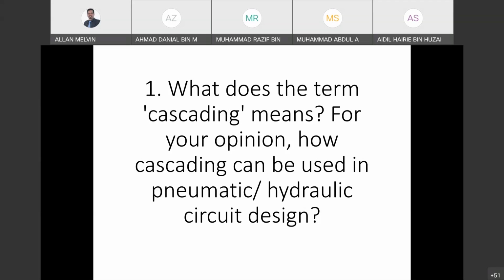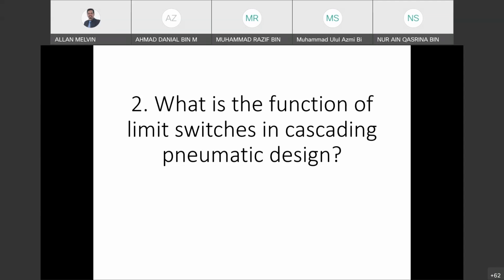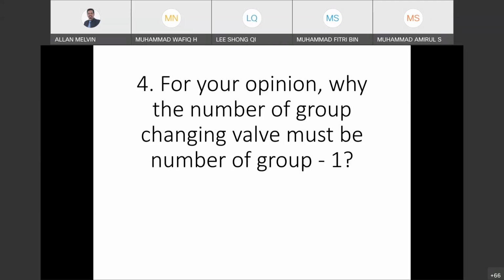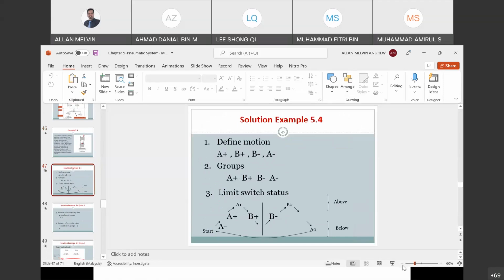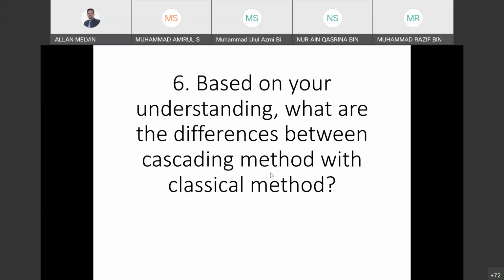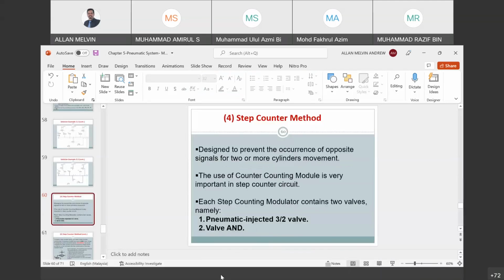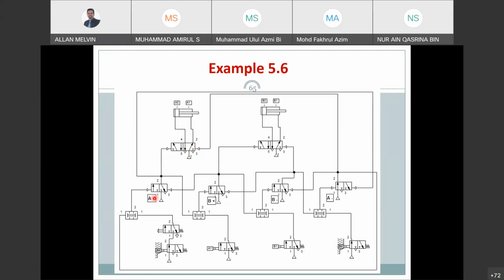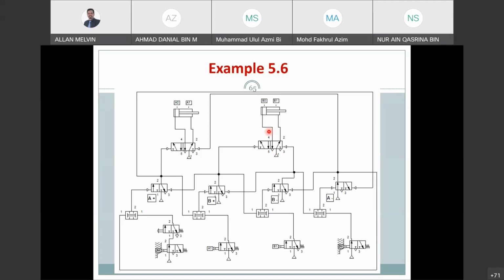EDJ29403 Chap 5: Multi Actuator Circuit (Part 2)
Discussion
(2/3/2022)